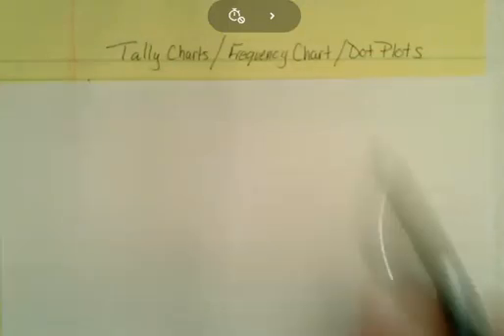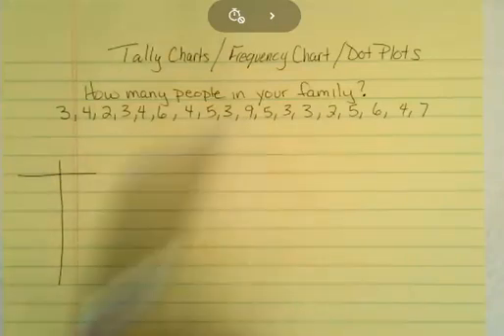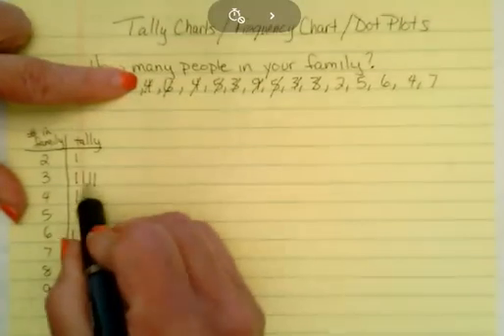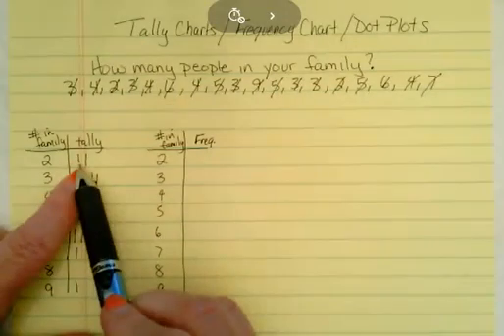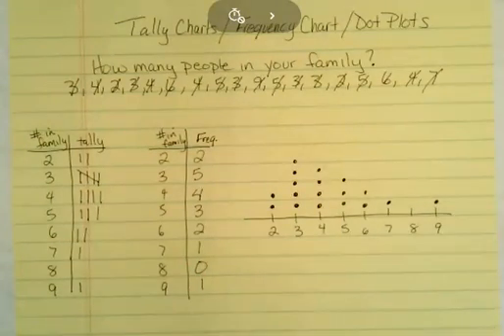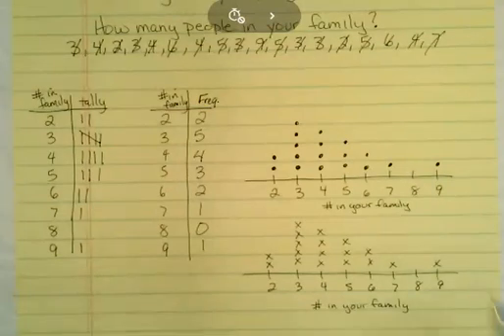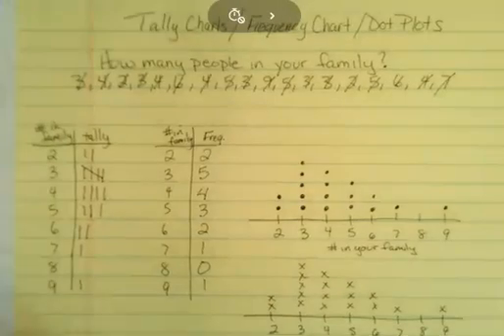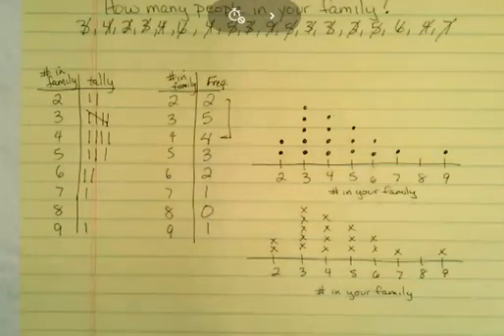Tally & Frequency Charts and Dot plots